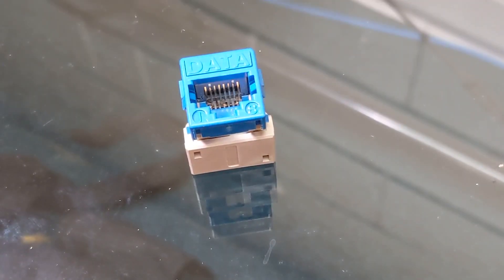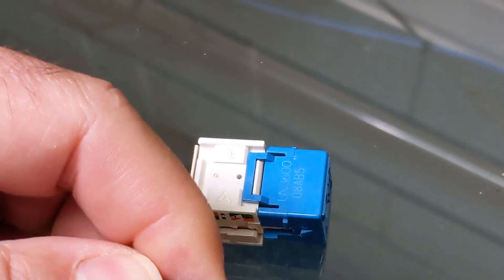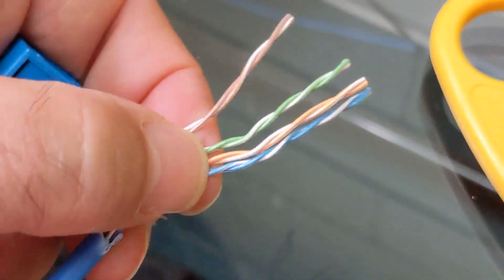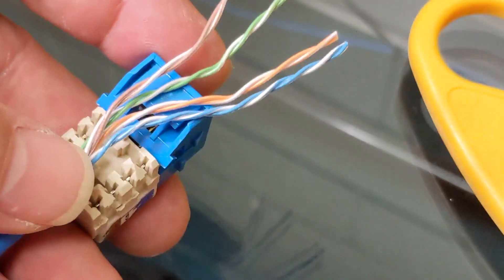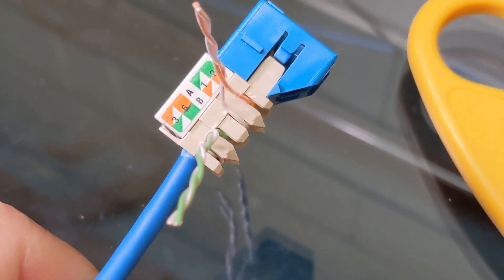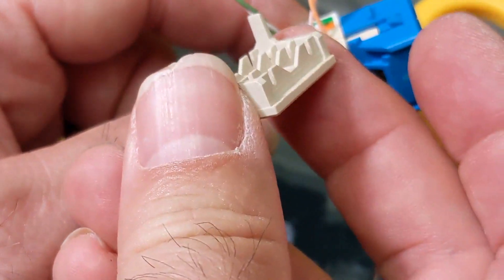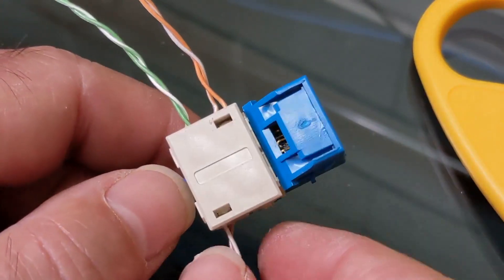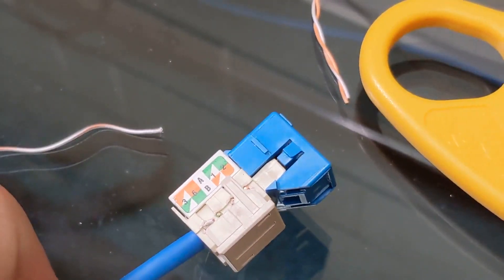Commscope Systimax Cat5e Termination MPS100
quick, simple tutorial for beginners on connecting the Cat5e network wires onto a Category 5e network jack. Same process for Cat6 @Commscope networking components are very reliable and highly respected in the industry.

Specs for: Systimax Solutions Commscope Mps100E-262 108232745(White)
- Cat5E
- Category 5E Jack
- Rj45
- Copper Ethernet
- Link to Amazon